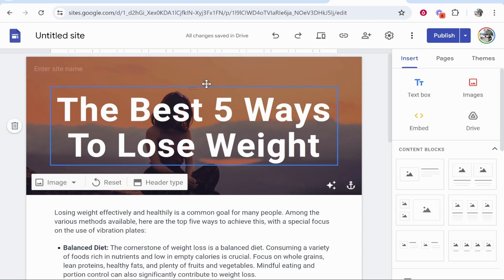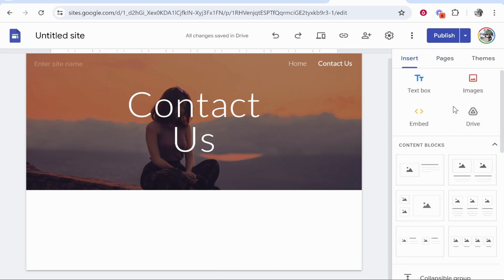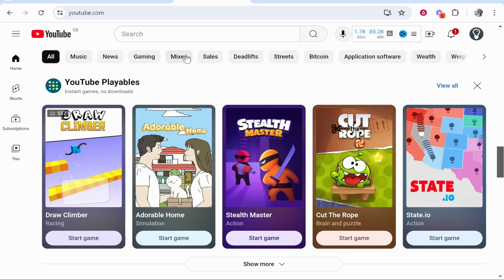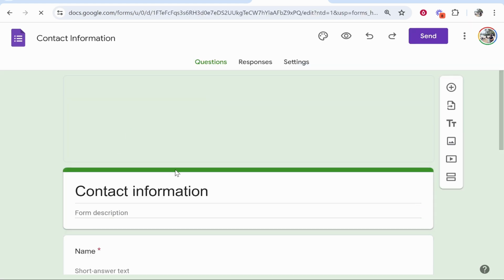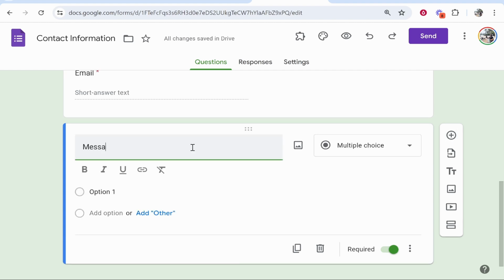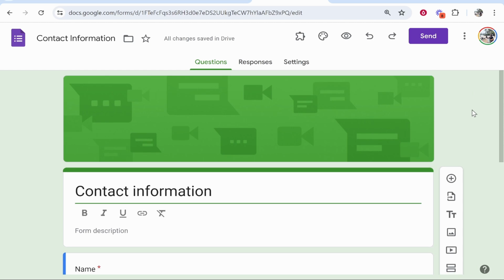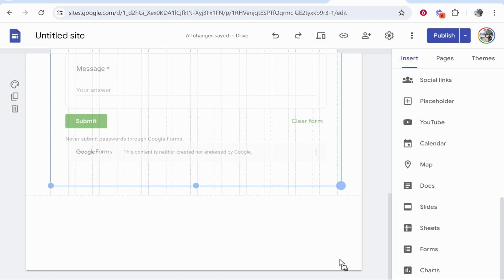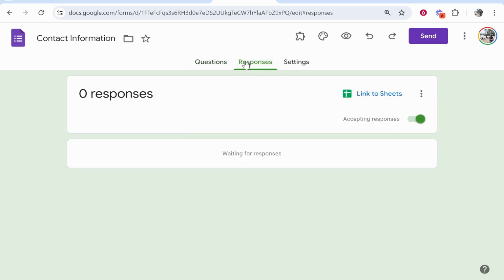How To Add Contact Us Form on Google Sites (Step By Step)